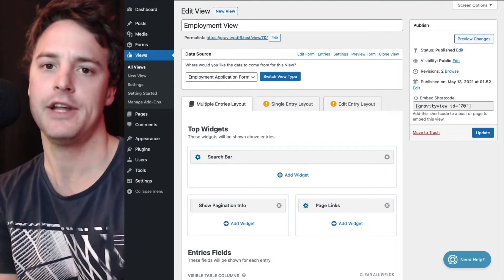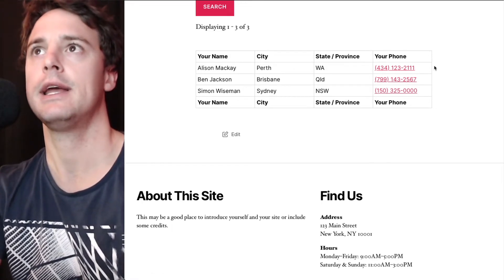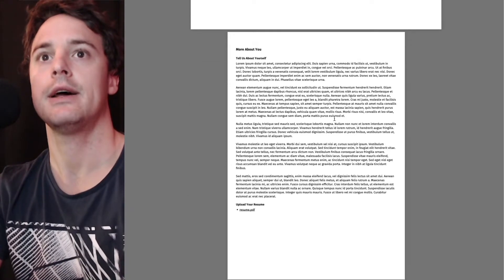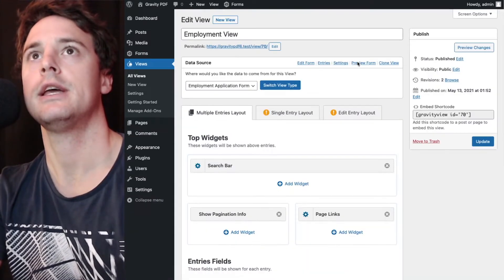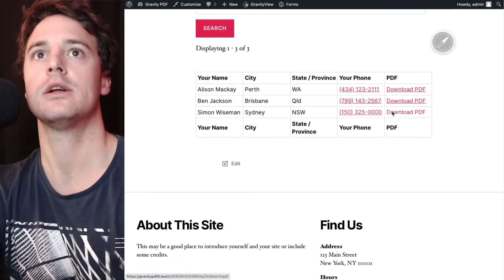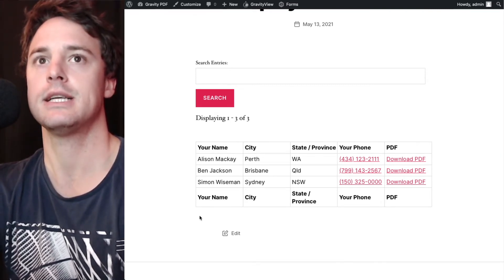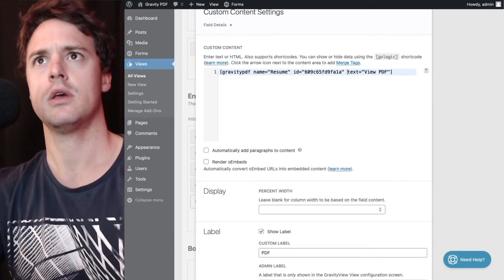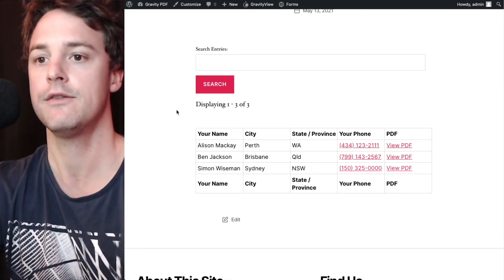Add a Gravity PDF Download Link to GravityView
Learn how to include a 'Download PDF' and 'View PDF' link in GravityView.

In the video you will learn how to:
1. Add PDF Download shortcode to a GravityView Custom Content field
2. Change the PDF Download link to ‘View PDF’